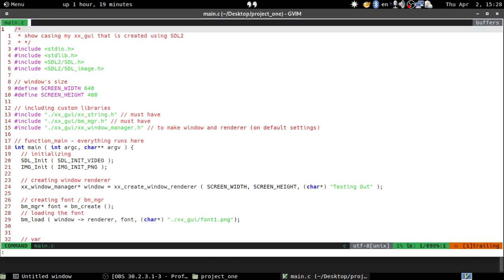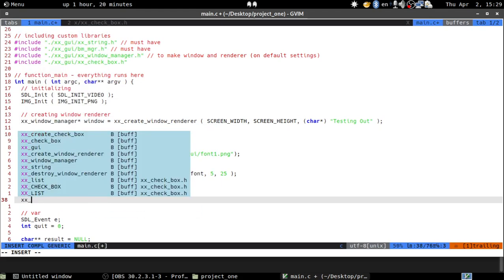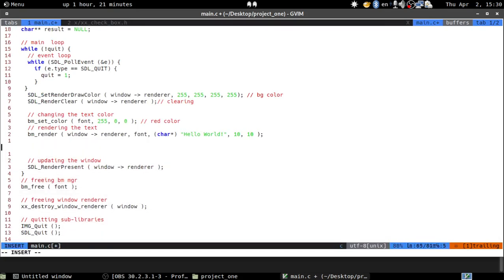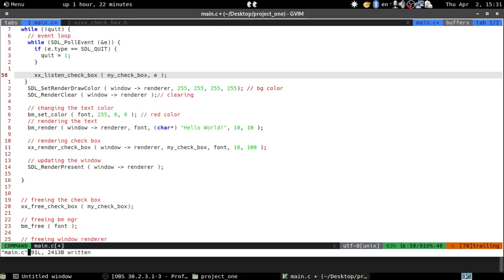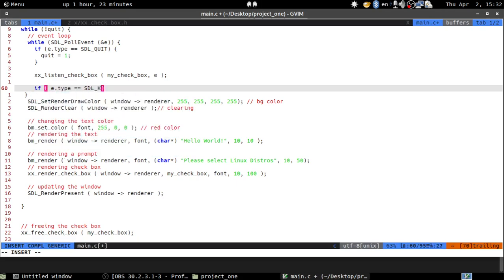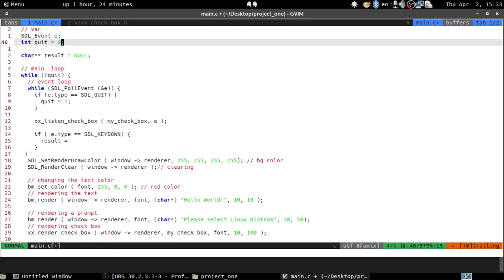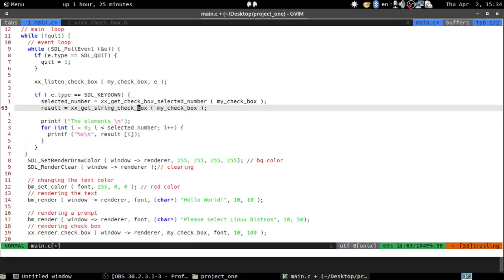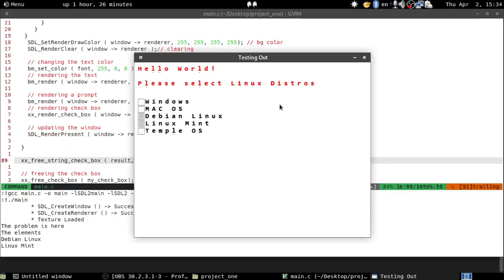Creating GUI Check Box Element | Part - 6 | A_man is_fat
Greetings! Or Should I Say Good Morning, Dear Viewers.

In my previous video, Part - 5 ( I guess ), I showed you about xx_list, which is just string array in C. So, in this video, I have used that simple string array to create check box GUI element.

System: GNU/Linux, Debian, Mate
Recorded Using: OBS Studio
Code Editor / Text Editor: Vim / GVim

Time Stamp
0:00 Recap or Introduction
0:30 Coding Starts Here
2:45 Result 1
3:02 Listening to Events
3:11 Result 2
3:41 Result 3
4:22 There are two ways to get selected items
5:02 Get String Array of selected items
6:51 Result 4